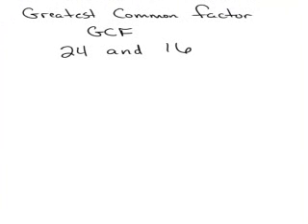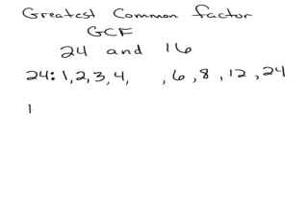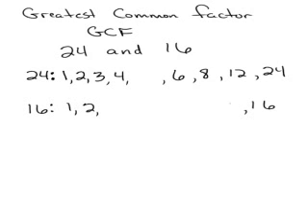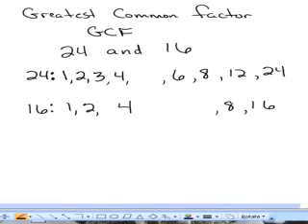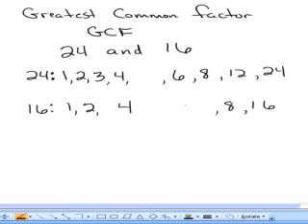Finding the Greatest Common Factor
How to find the Greatest Common Factor GCF